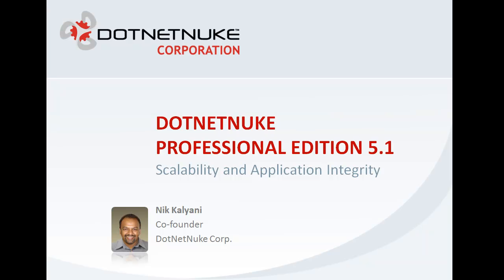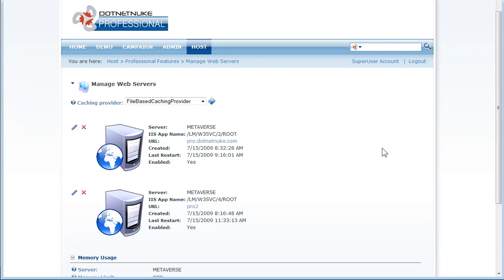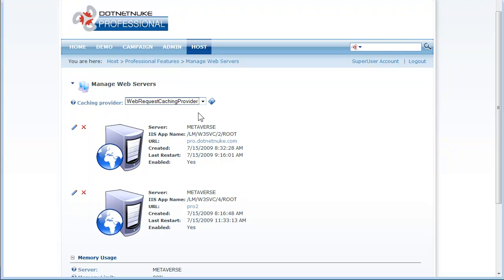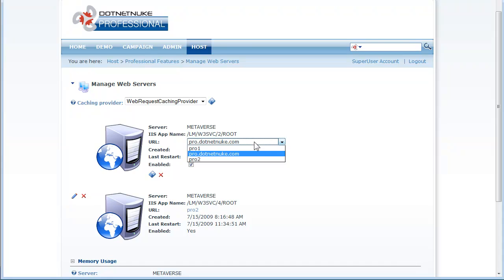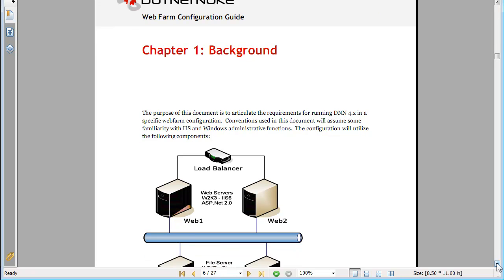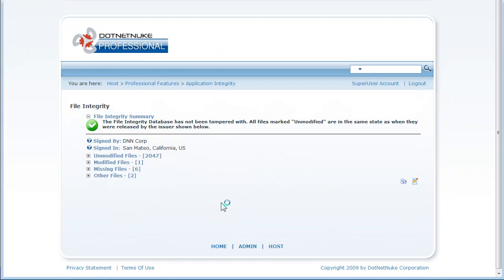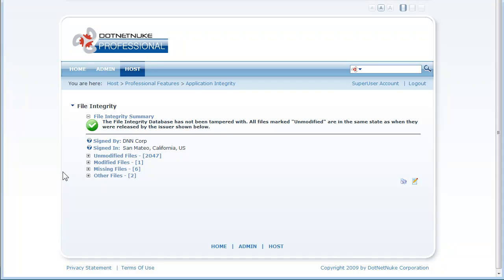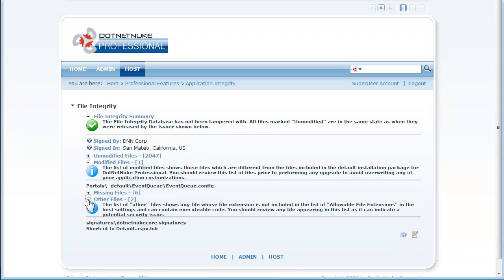DotNetNuke Professional Edition 5.1 Scalability and App Integrity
This video demonstrates the Scalability and App Integrity features of DotNetNuke Professional Edition 5.1